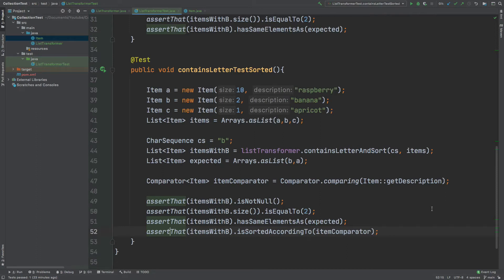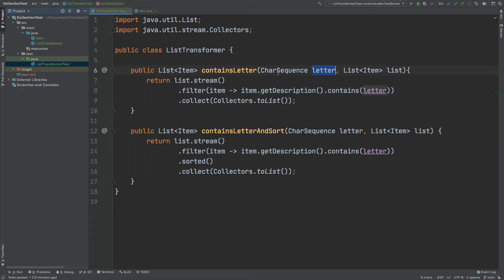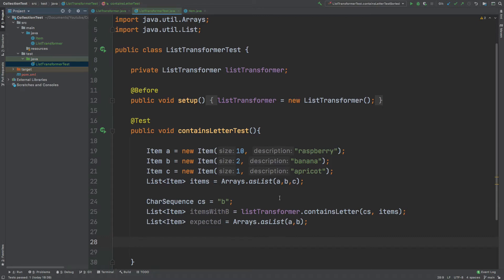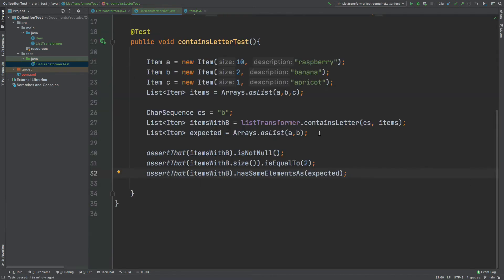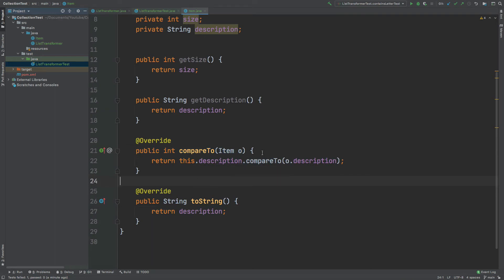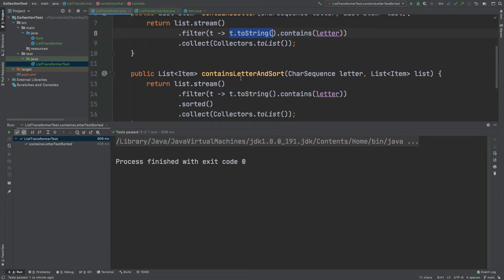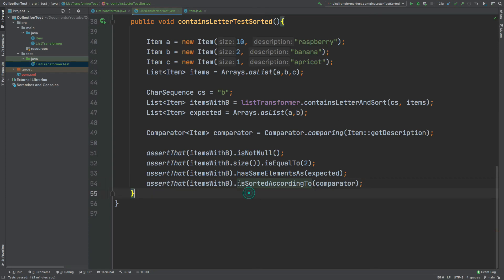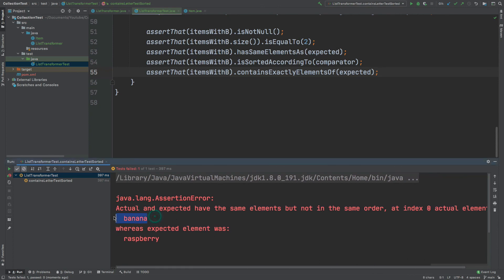Testing the content and order of Collections with AssertJ - Tutorial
Learn about 3 different test methods that will enable you to assert upon the elements contained within a list, the comparator used to sort a list, and the like-for-like
elements that are contained within the list to assert upon their order with the AssertJ library.